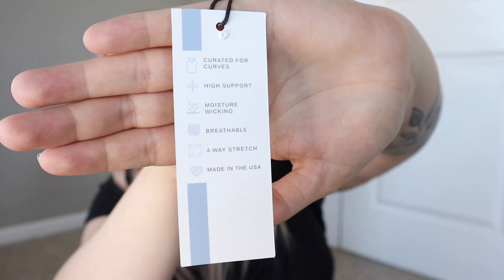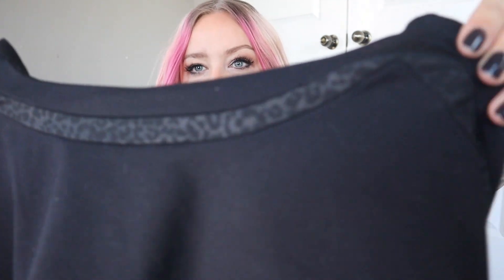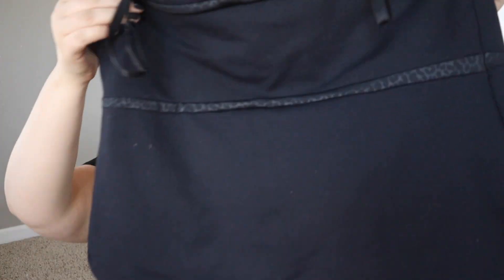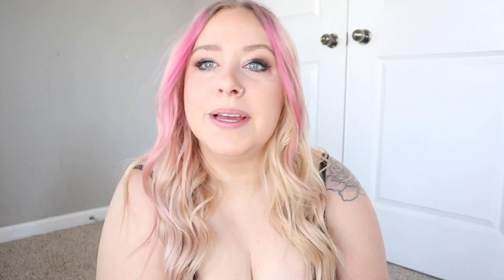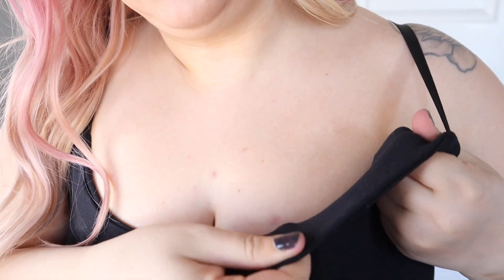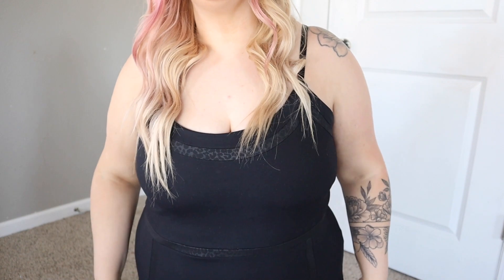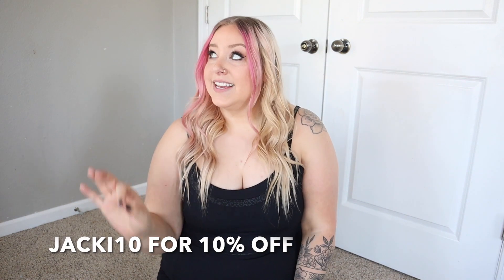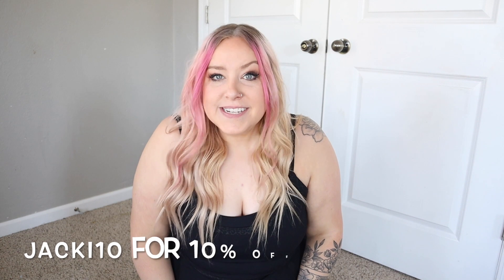MID SIZE ATHLETIC WEAR TRY ON HAUL | *HONEST REVIEW* TRIBE 35 made by women for women | JACKI RUSH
MID SIZE ATHLETIC WEAR TRY ON HAUL | *HONEST REVIEW* TRIBE35 made by women for women |  JACKI RUSH

USA made athletic wear for all the curvy girls from size small to size 4X. Super supportive Leggings and tank with a built in bra.

If you don't already please hit the subscribe button, the notification bell so you don't miss a video, and feel free to give this video a thumbs up and let me know what you'd like to see next in the comments!

I'm Jacki If you are new here, I'm a mama of one little one and a Professional MMA fighters (almost) wife. Thank you for clicking on this video I hope you enjoy watching it just as much as I enjoyed creating this conent for you. Creating content is currently my goal to make a full time job! 🖤

C O D E S & L I N K S
Liquid I.V.: MOMMMAANDLEGEND
RAZE Energy by REPP Sports: JACKLYNNRUSH
Amazon Store Front

CANON EOS M50: //
MACBOOK PRO
CAMERA LENS:
RING LIGHT:
HARD DRIVE:
WIRELESS MOUSE:
BLUE LIGHT GLASSES:

Thank you so much for supporting me! XOXO, Jacki!